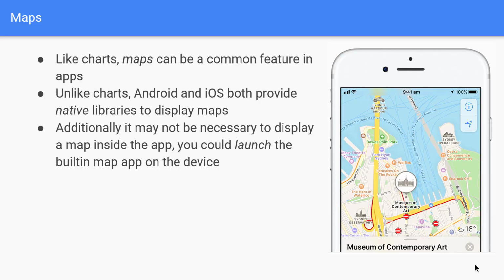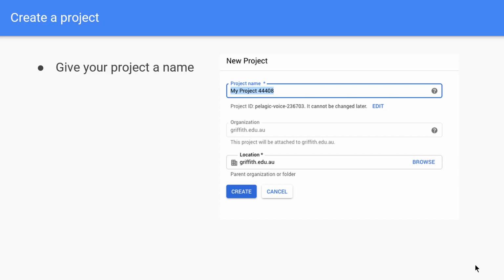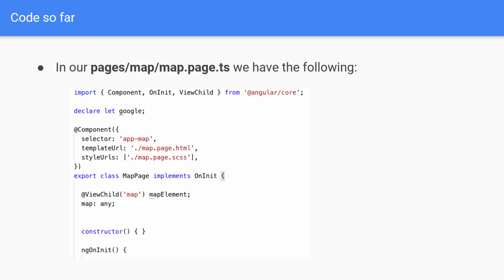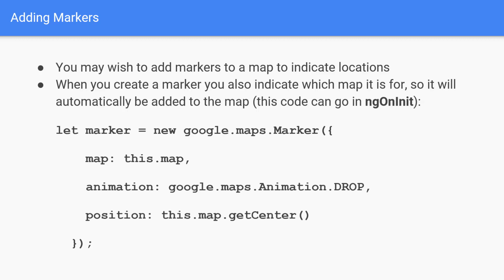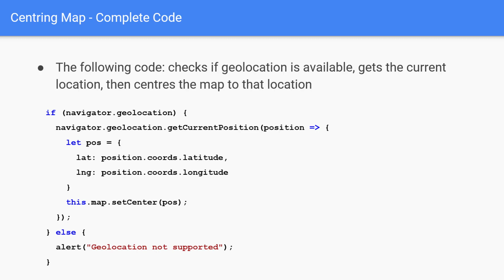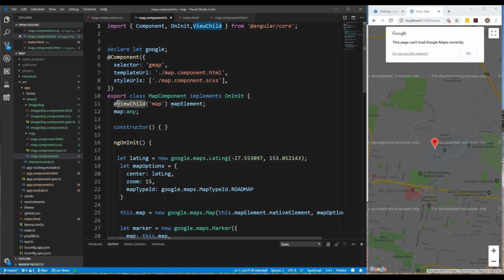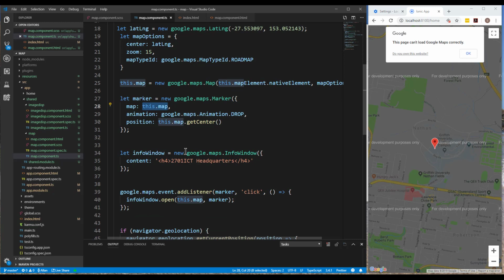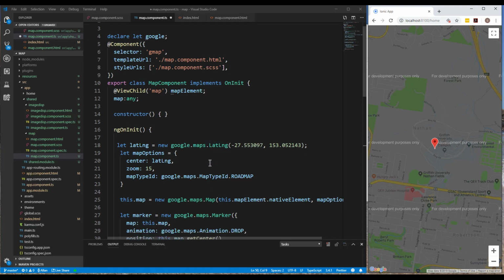2701ict 9.2 - Maps